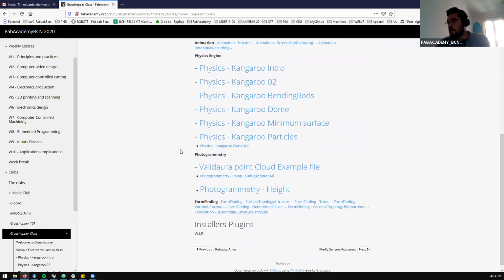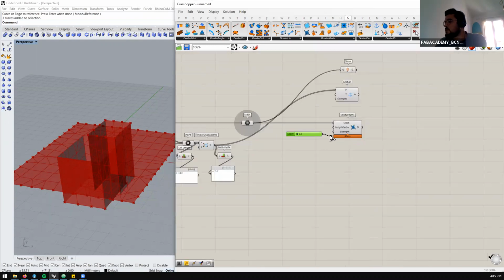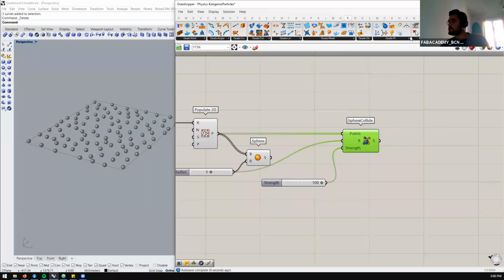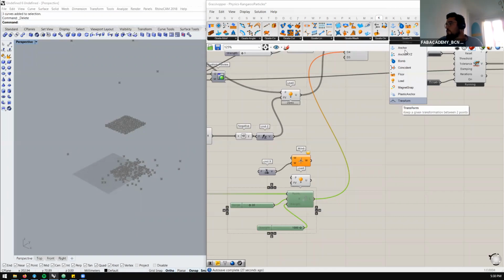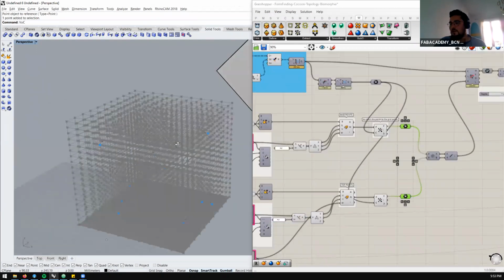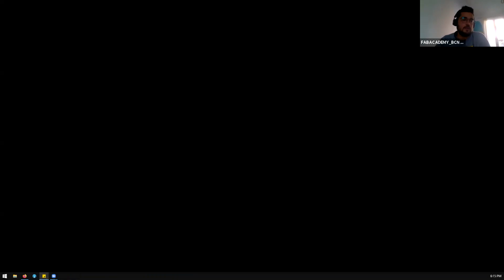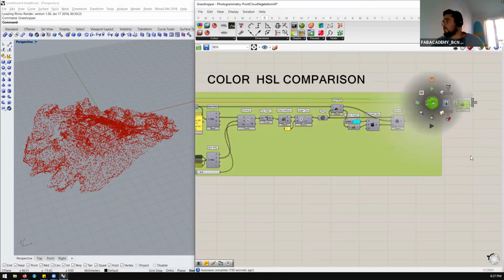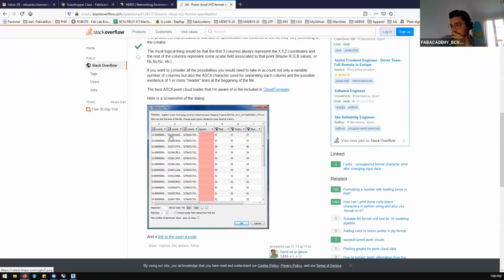[MAKE CLUB] - Grasshopper, Scripting visualization II